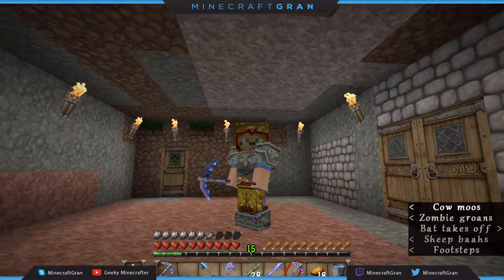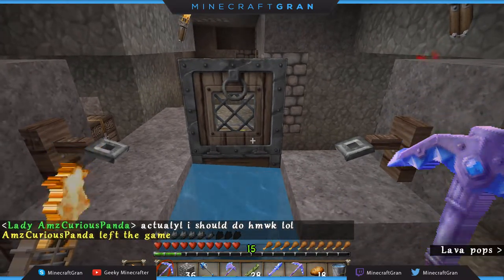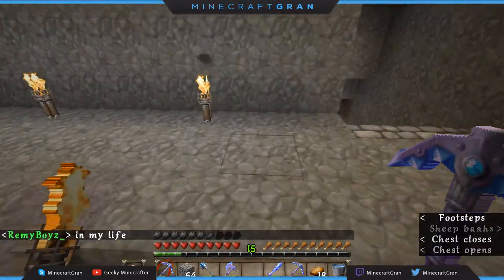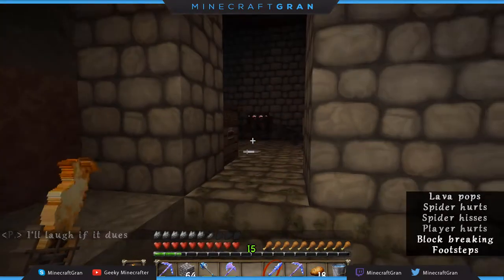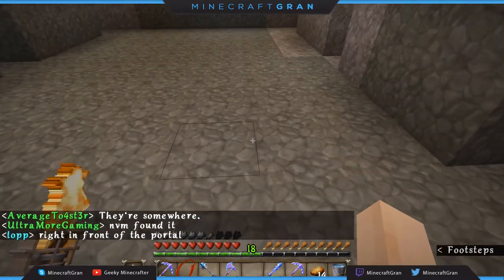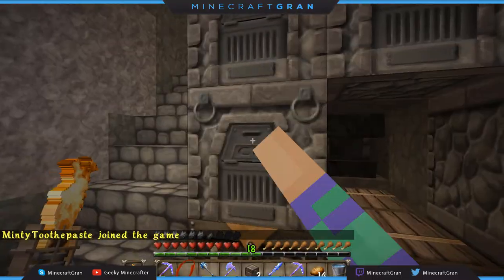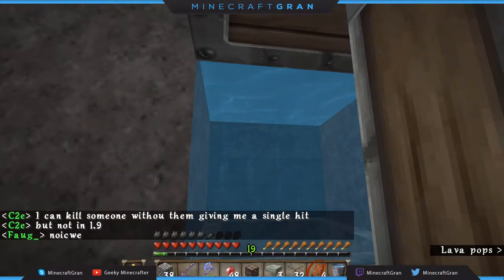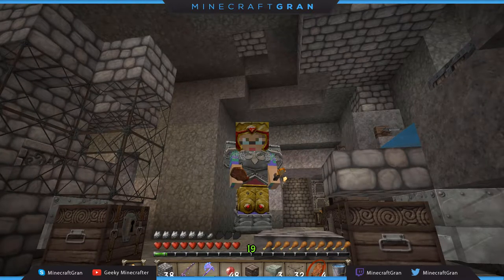068 AFK Fish and Chicken Cooker : Everneth Server : Let's Play Minecraft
So, we are making a little progress here on the new Everneth map. I have a mine going, and some resources built up.. and now it's time to bring in the AFK tools to build levels and provide food.